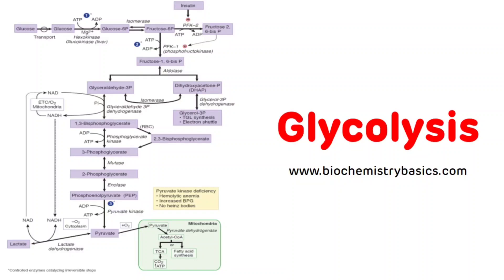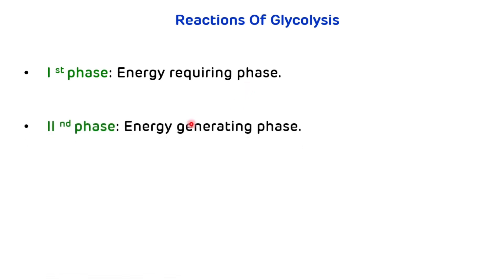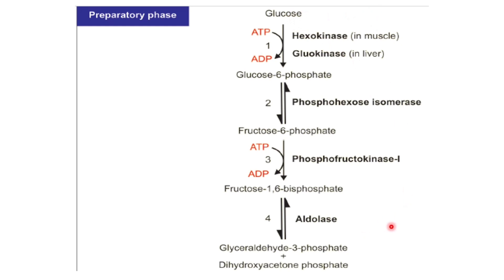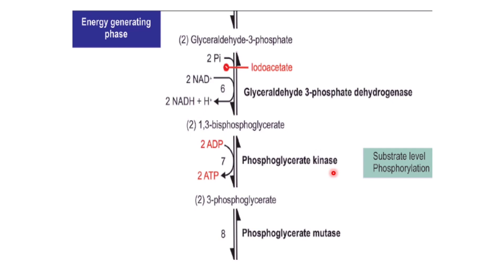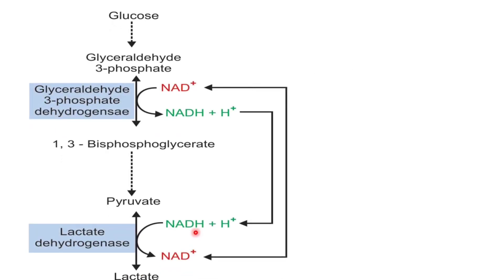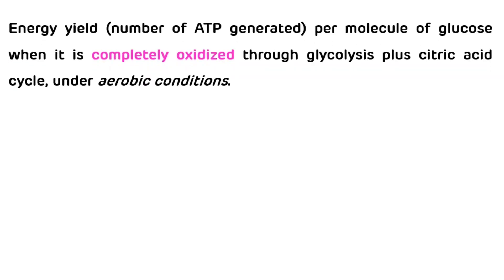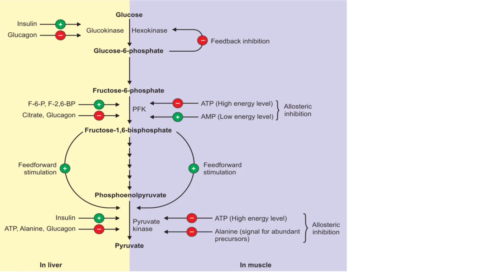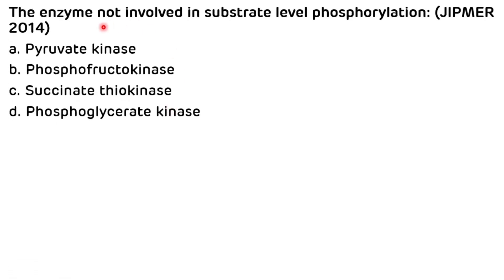Glycolysis Pathway Explained In Simple Language || Glycolysis Biochemistry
This is the video on major metabolic pathway of carbohydrate i.e. Glycolysis. Video contains Definition of glycolysis, significance of glycolysis, steps of glycolysis , energetics of glycolysis and regulation of glycolysis with NEET PG MCQs.

00:00 - Introduction
00:51 - Definition of Glycolysis
01:36 - Significance of Glycolysis
02:59 - Steps of Glycolysis / Reactions of Glycolysis
12:02 - Anaerobic Glycolysis
12:54 - Energetics of Glycolysis
17:04 - Regulation of Glycolysis
17:22 - Hormonal Regulation of Glycolysis
18:18 - Allosteric Regulation of Glycolysis
21:01 - NEET PG MCQs

Other Name - Embden-Meyerhof Pathway
Definition: Glucose is split into two 3-carbon pyruvate molecules under aerobic conditions; or lactate under anaerobic conditions, along with production of a small quantity of energy.
Site of reactions: All the reaction steps take place in the cytoplasm